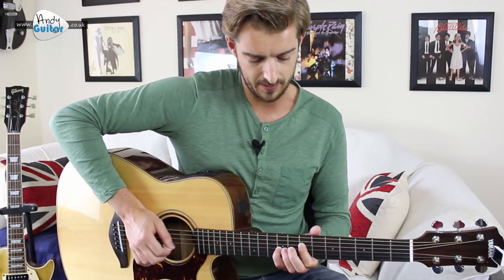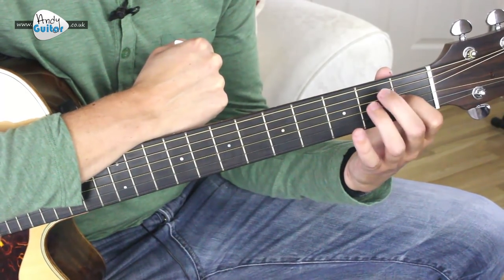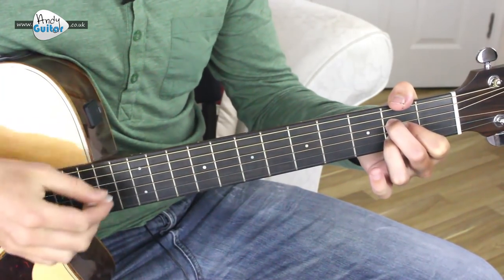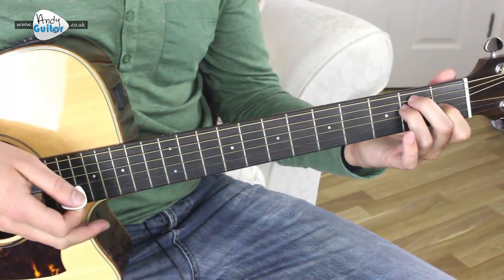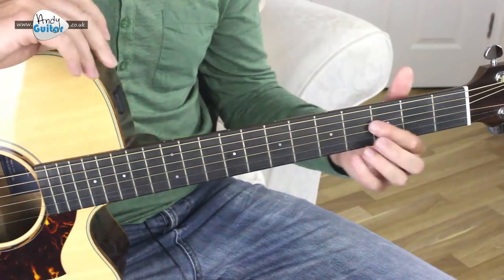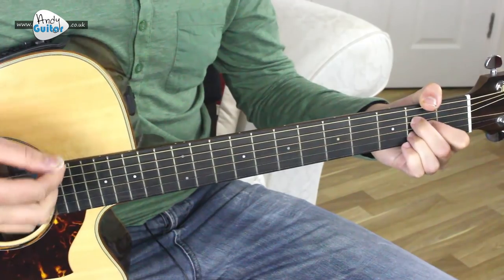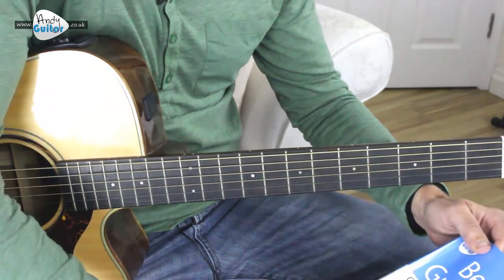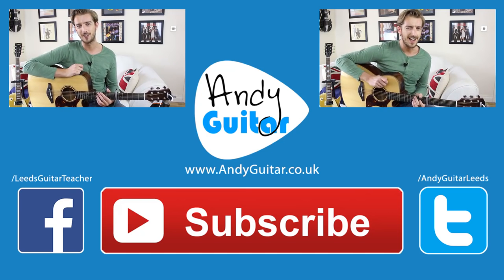How to play Chasing Cars by Snow Patrol - EASY 3 chord guitar songs (A D E)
Here's how to play Chasing Cars by Snow Patrol, a very easy three chord song! This just uses the simple chords A major, D major and E major.

Check the website to learn how to play the simple picking part to complete your learning of this song!